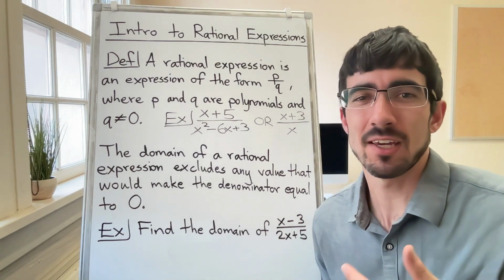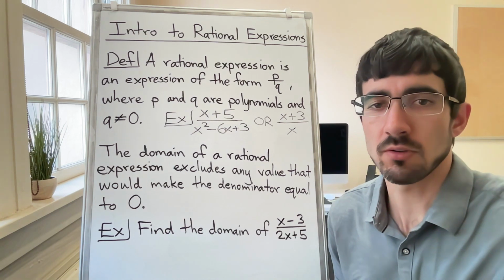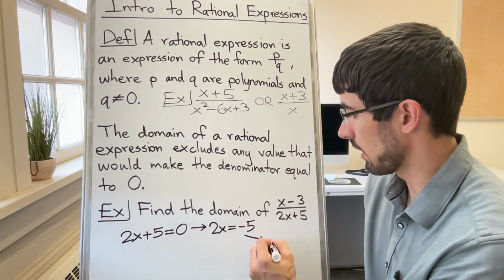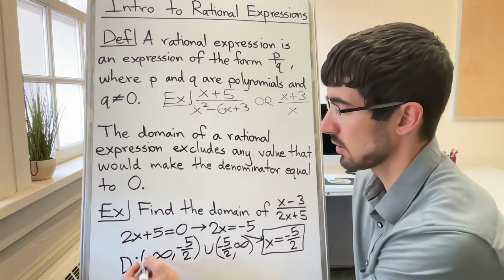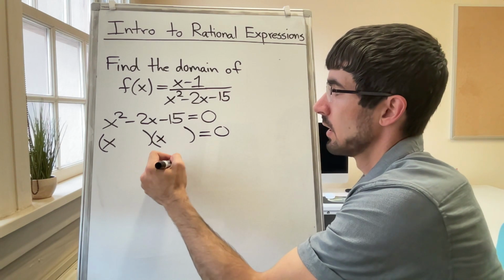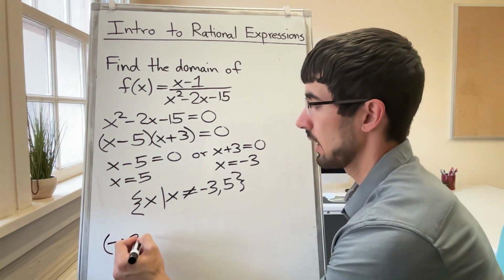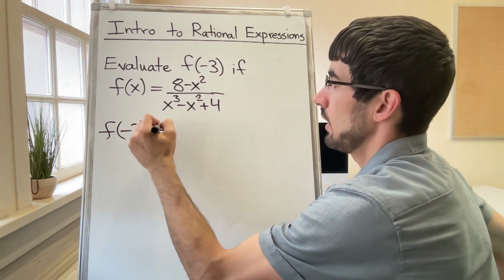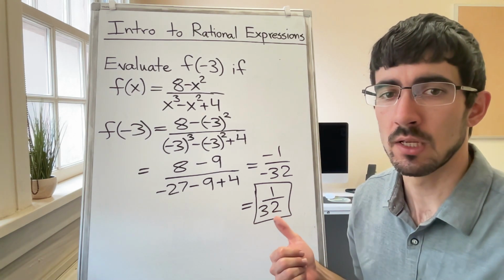Introduction to Rational Expressions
Definition of rational expressions and examples of finding the domain and evaluating rational functions.